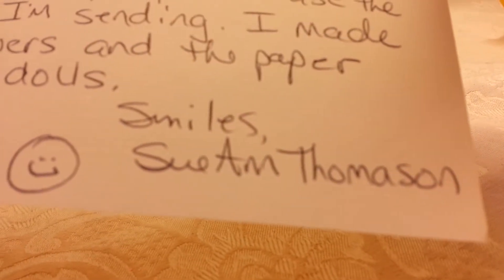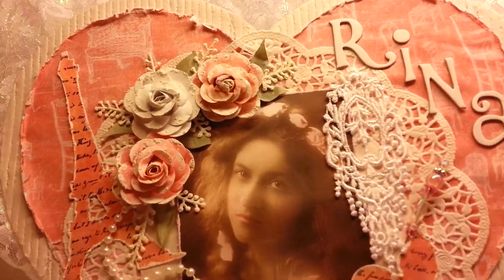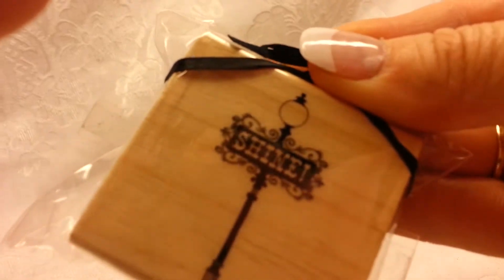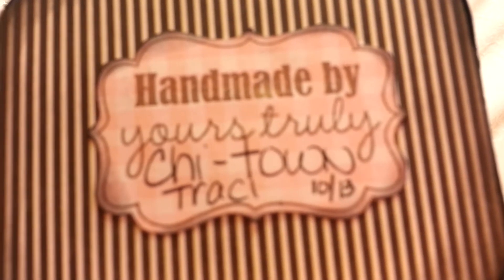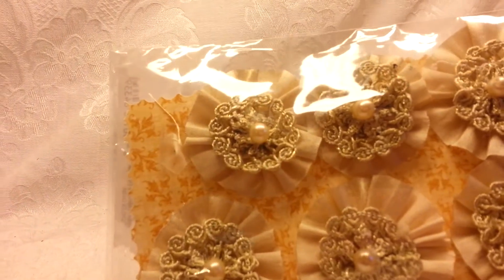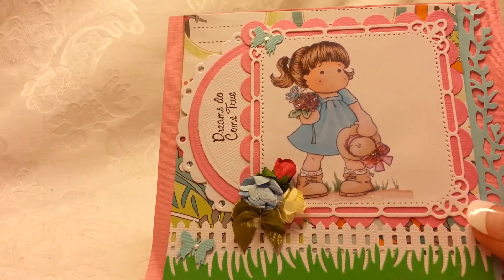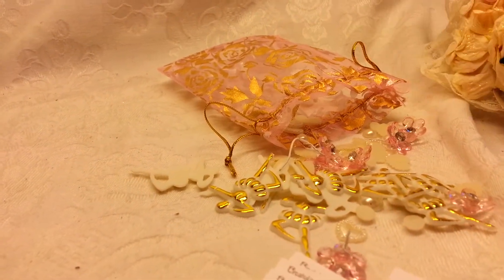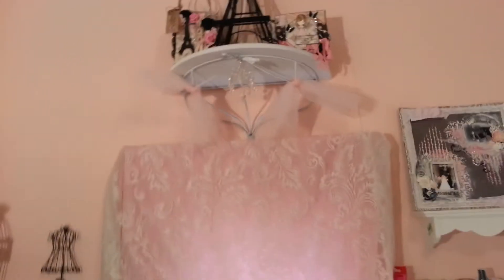Several Entries into my "Something Parisian" Challenge OMG!!!